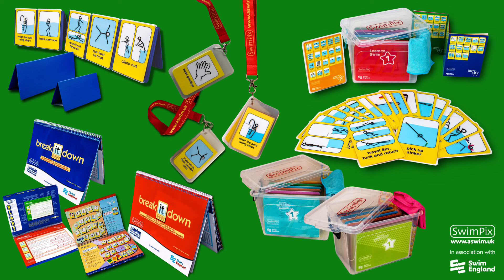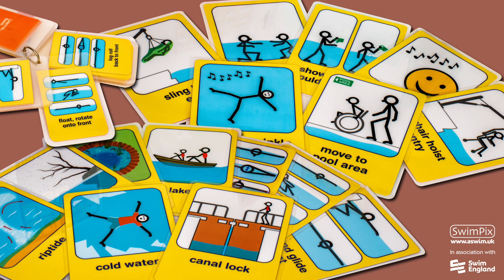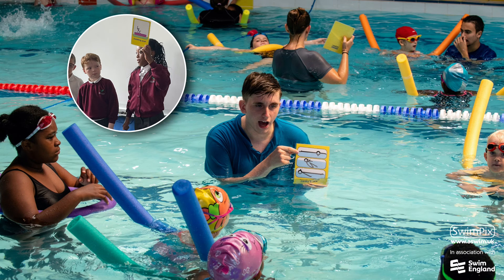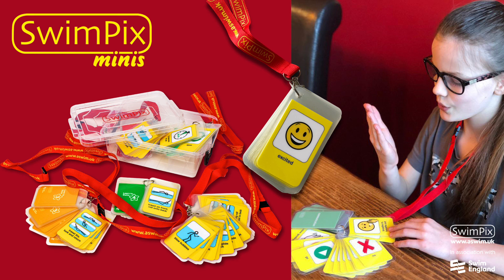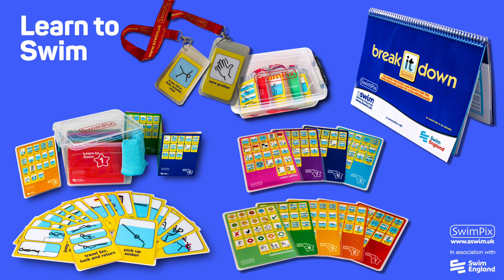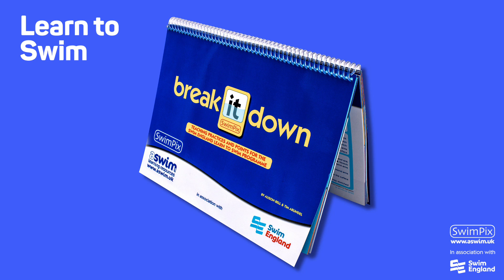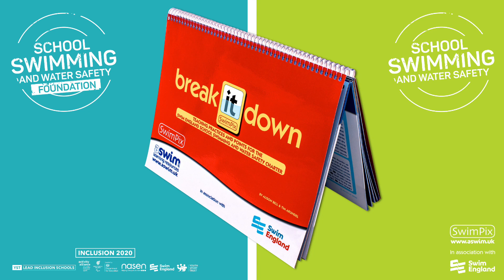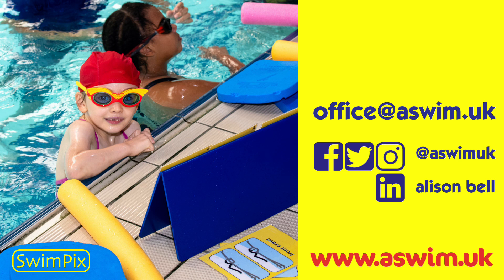•SwimPix introduction video (3 minute presentation)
aswim was set up in 2018 by a team of qualified and experienced swimming professionals.
This 3 min presentation gives an overview of SwimPix products …..